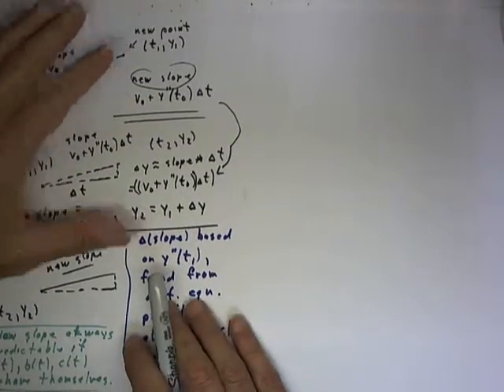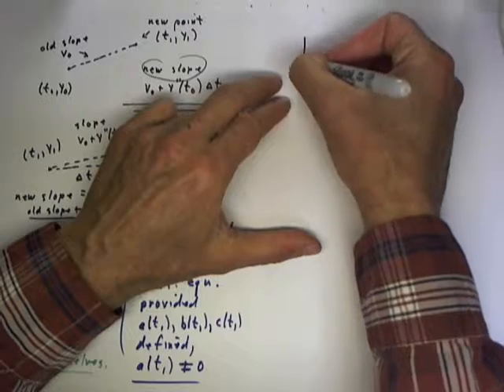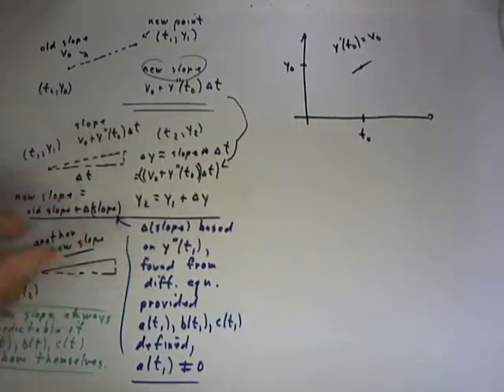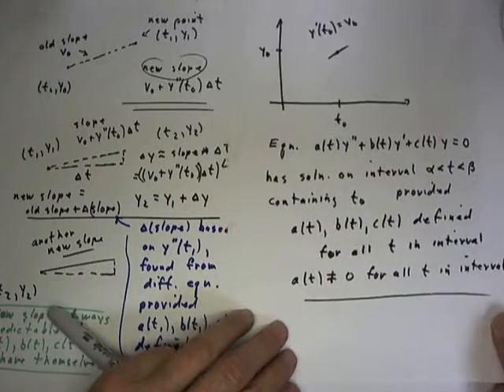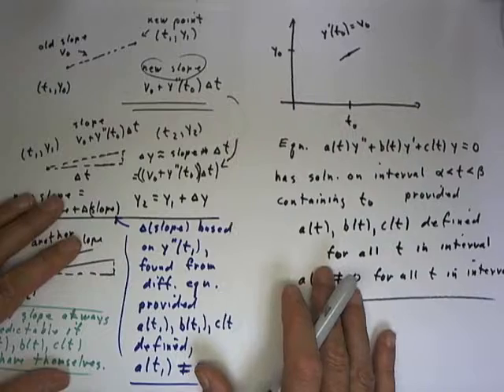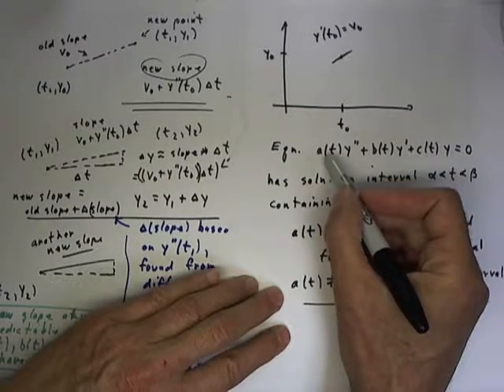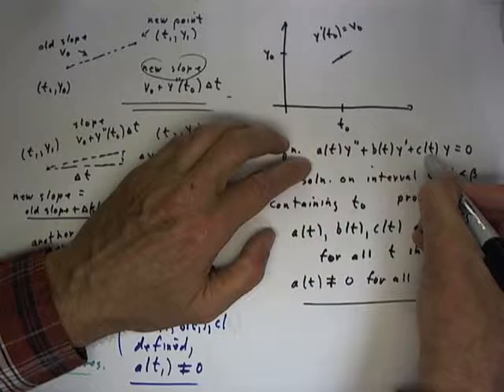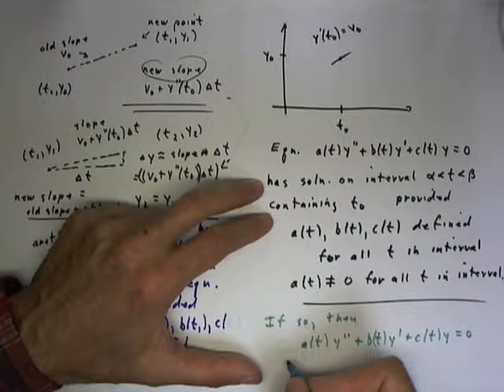diff 04 023